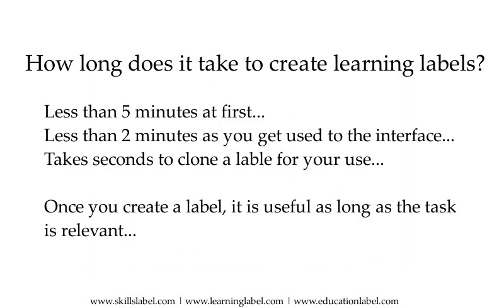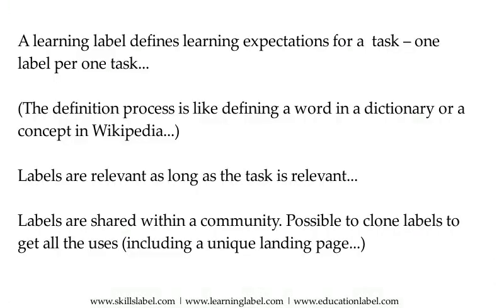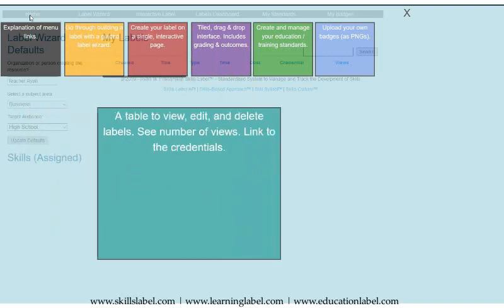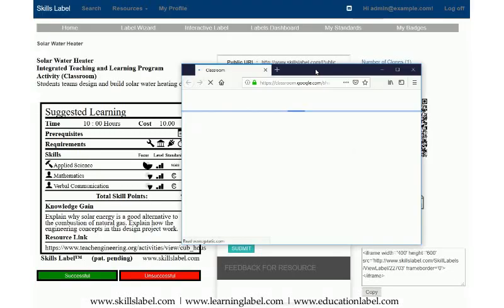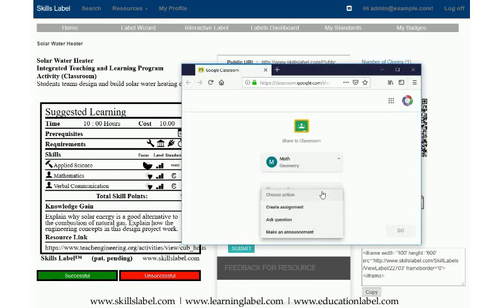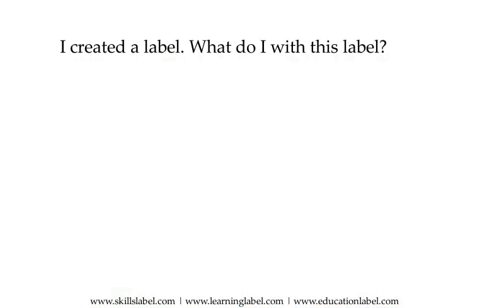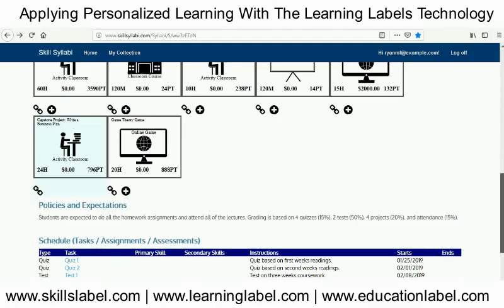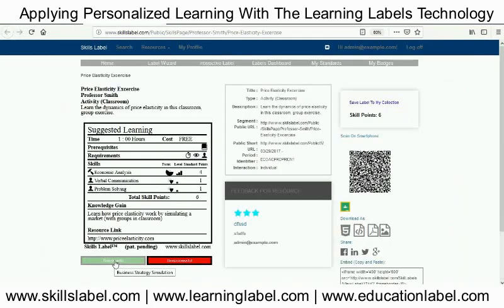What Are Learning Labels?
Learning labels are a standardized representation of learning expectations for a task. One label defines learning for one task, like a definition of a word in a dictionary or a concept in Wikipedia. This is  a brief introduction to this technology.